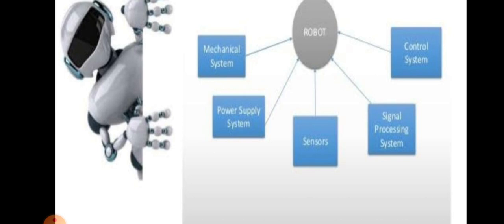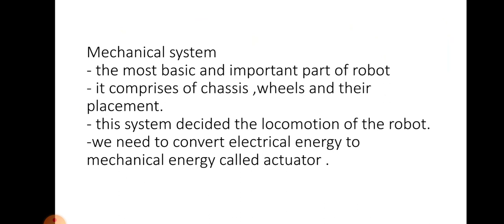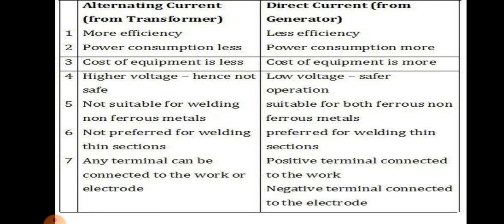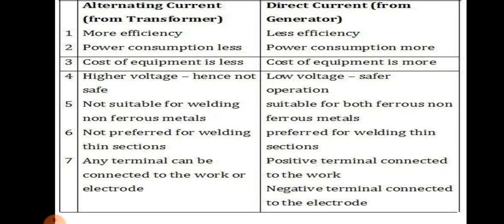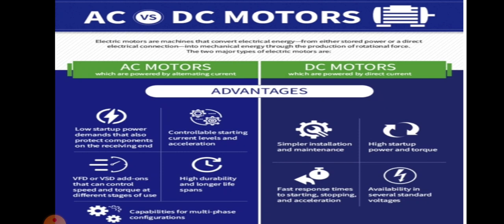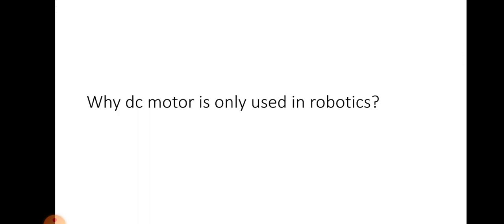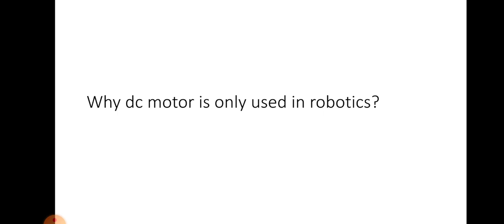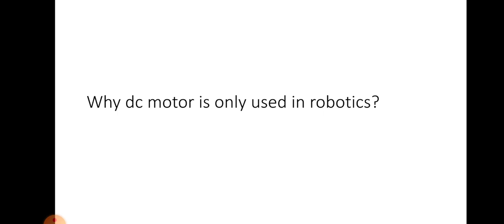Fundamental blocks of robotics